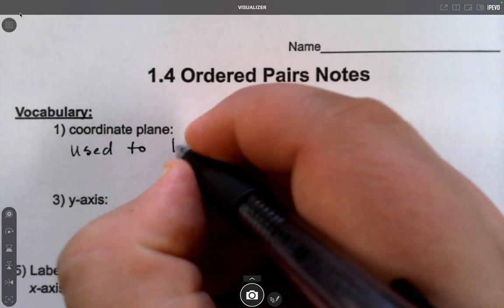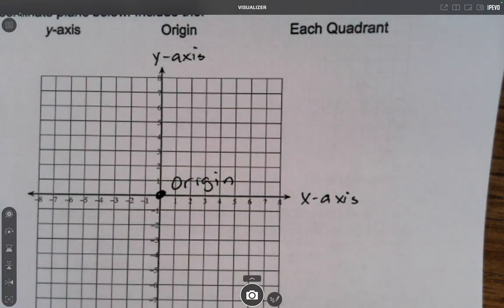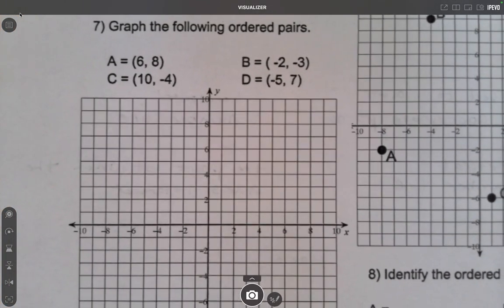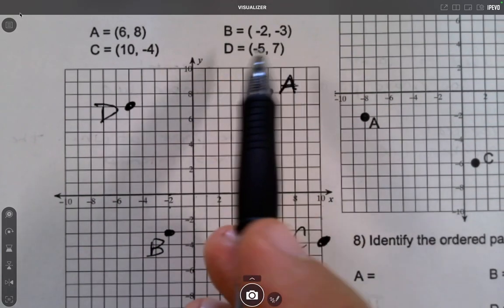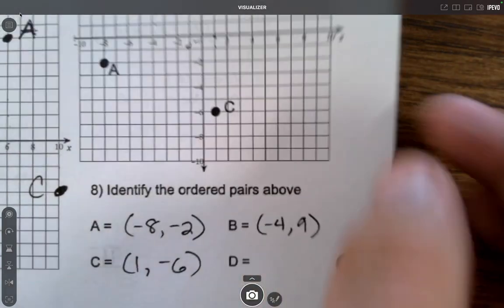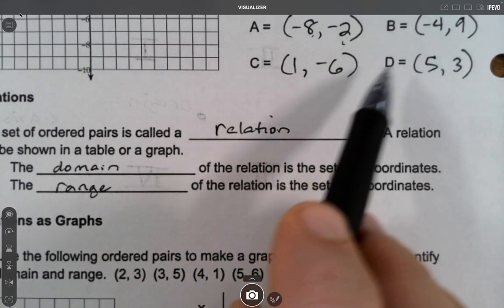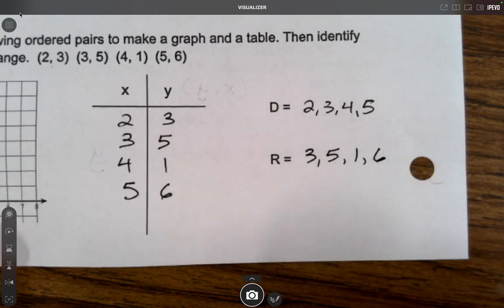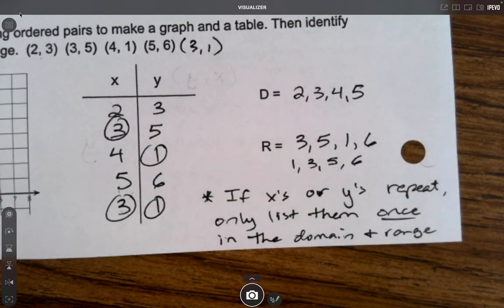Pre-Alg 1.4 Ordered Pairs